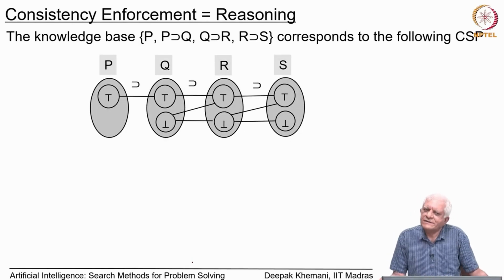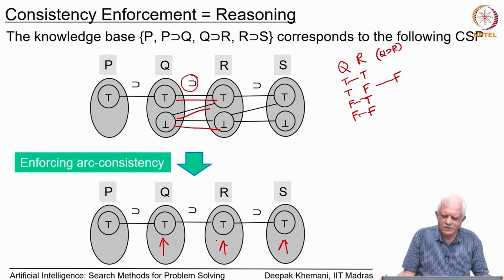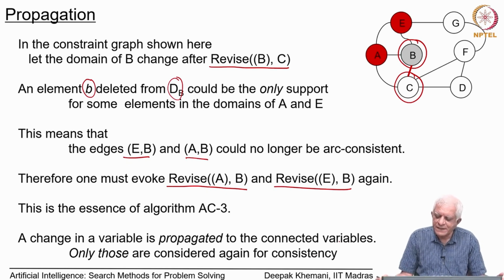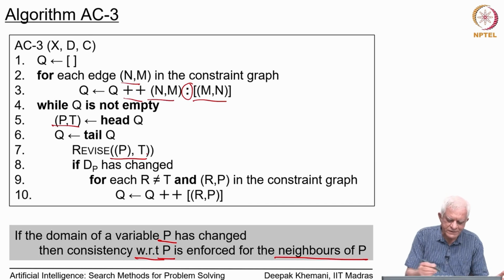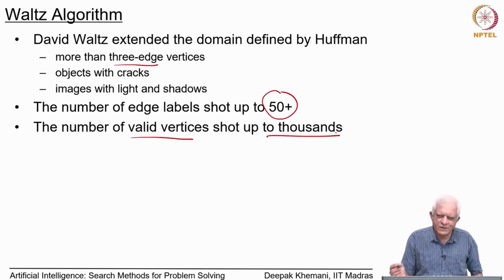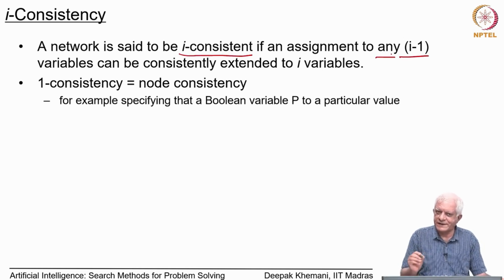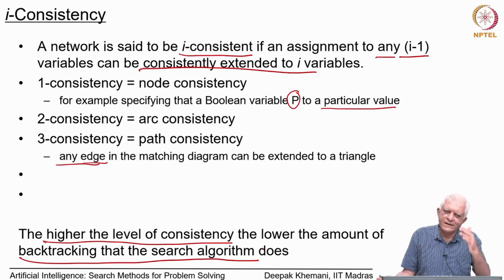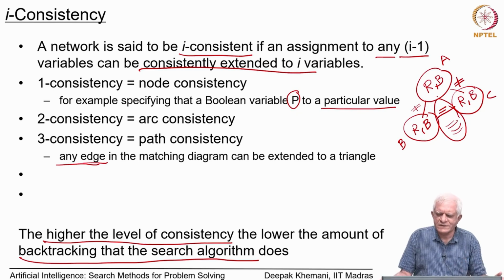LEC:86 CH30SP swayamprabha